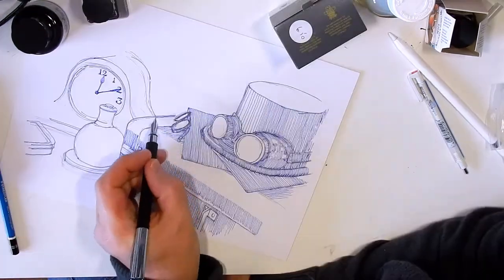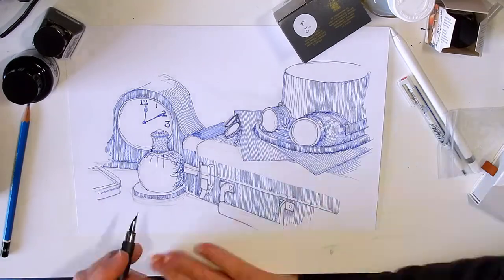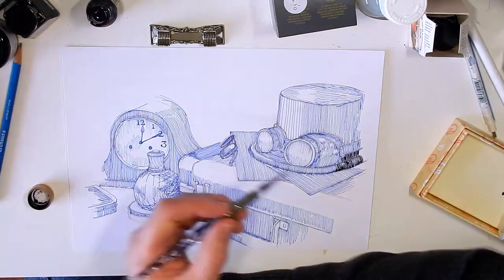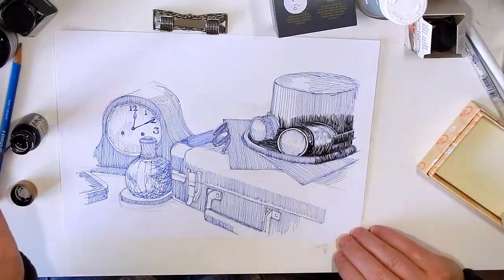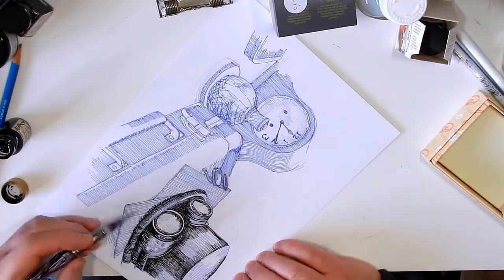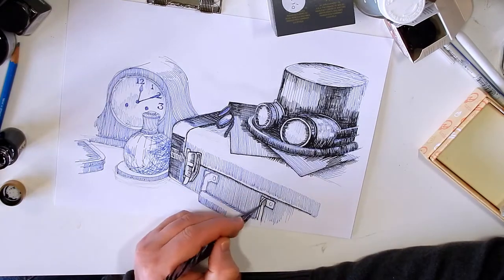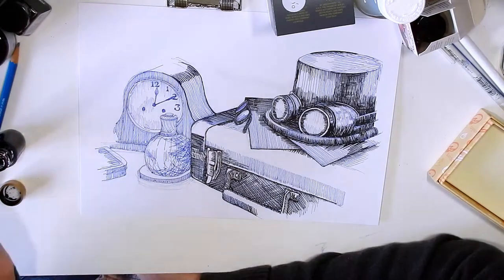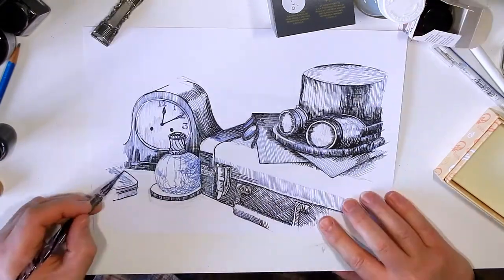SteamPunk Inspired Ink Drawing with Fountain and Glass Dipping Pens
My new fountain pen and glass dipping pen got me to thinking who would use pens like this. I came up with someone from the Steampunk Era!! So I drew this Steampunk inspired still life.

Fountain Pen
Faber Castell Ambition : Medium Nib

Glass Dipping Pen
Bortoletti Handmade Glass Dipping Pen

Music
Hold On A Second